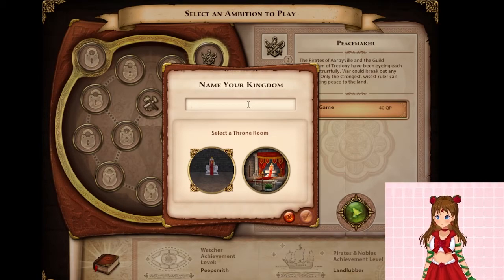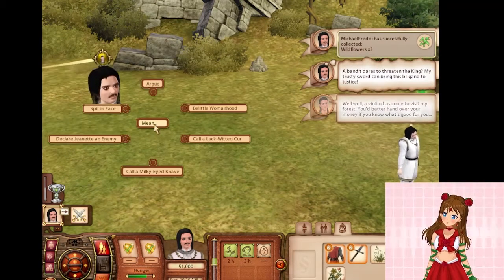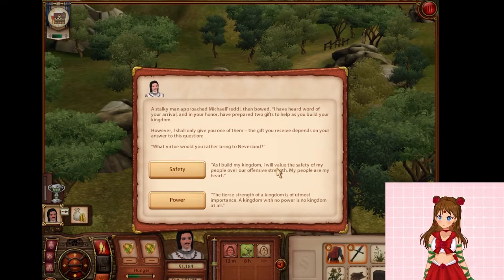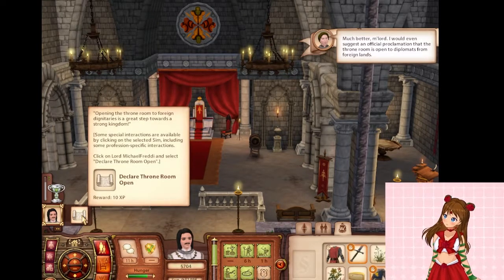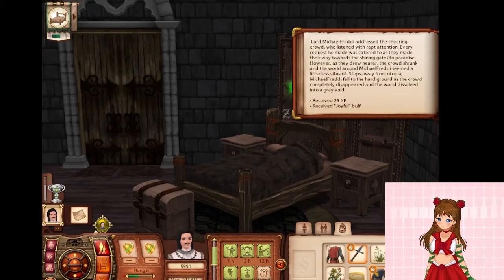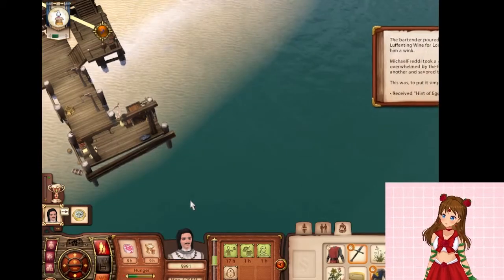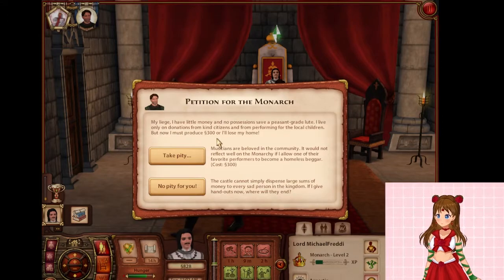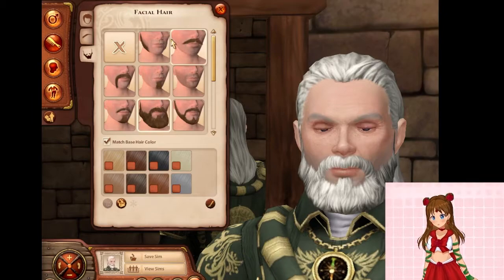Let's Play - The Sims Medieval - Part 1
Join us as we start a Sims Medieval let's play with our very own King Michael Freddie Jackson.